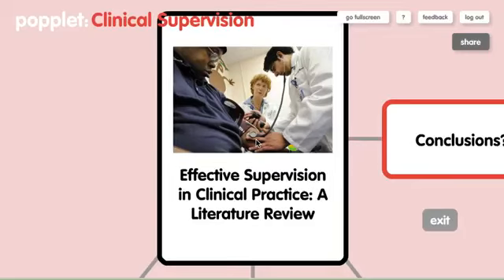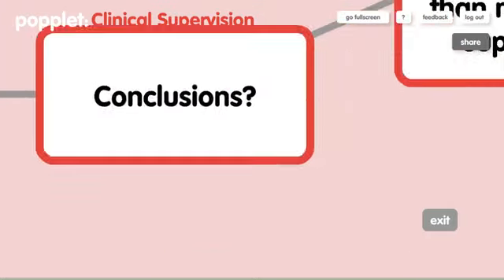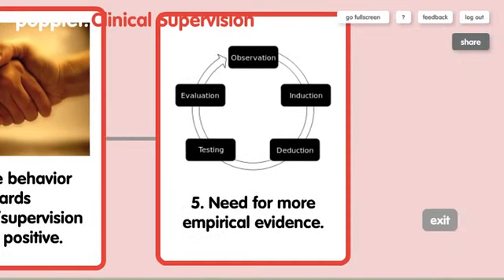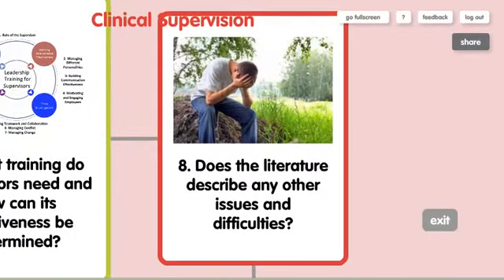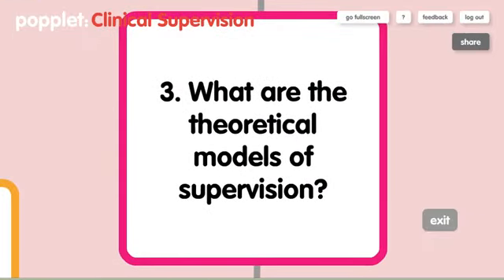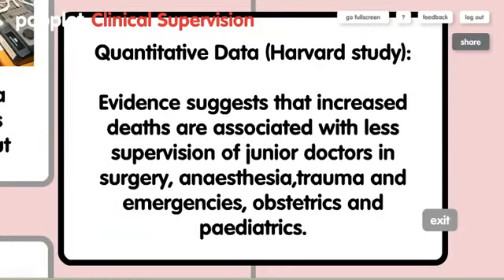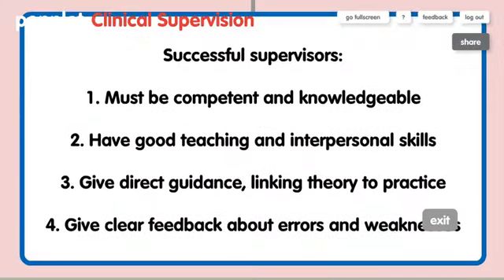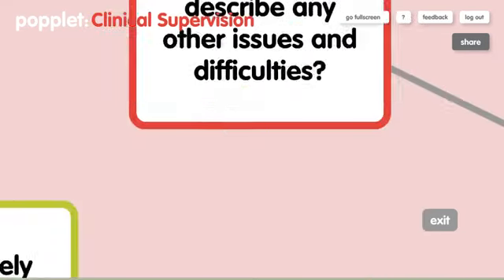Clinical Supervision Review